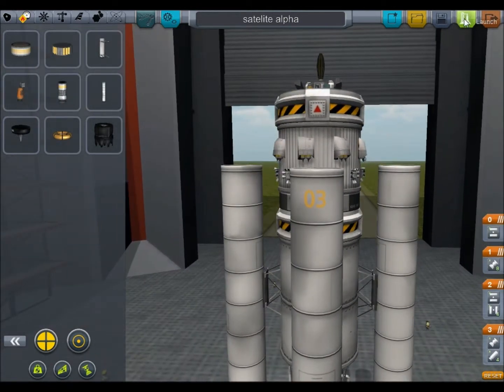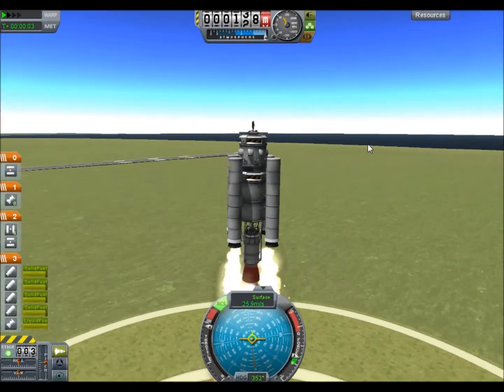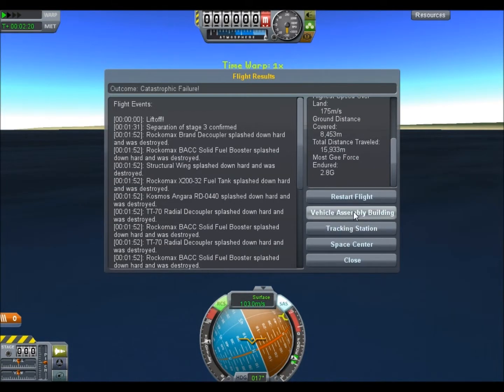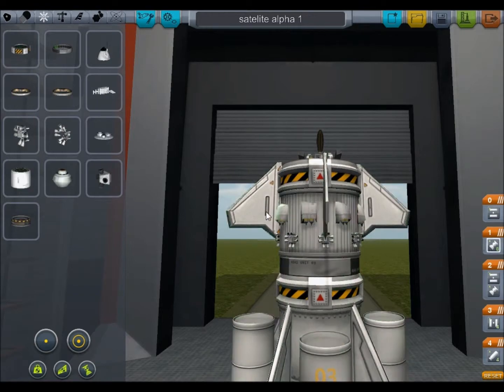kerbal space program part 1 The kerbal net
Blaze starts his New job as head of the KSP. OH were all going to die. Oh well as he attempts to set up the Kerbal net all sorts of bad things may happen.